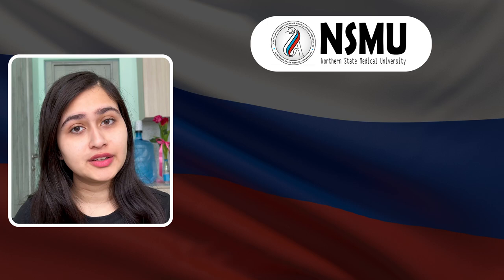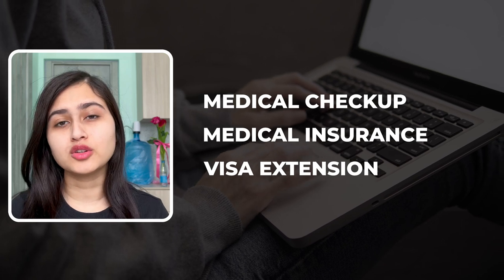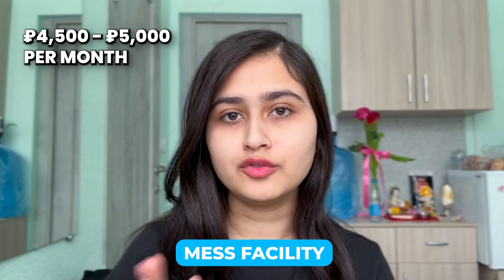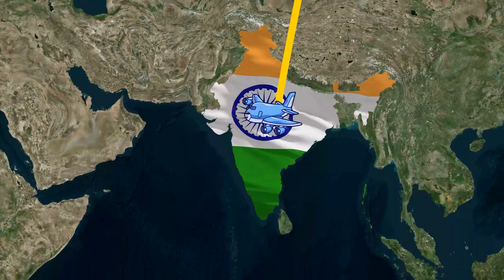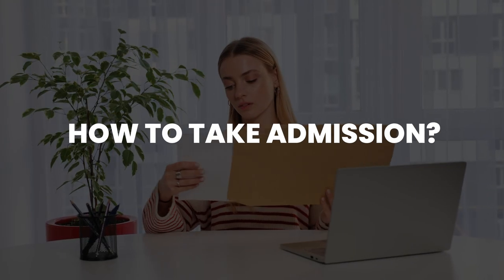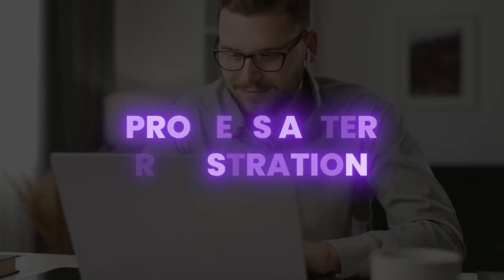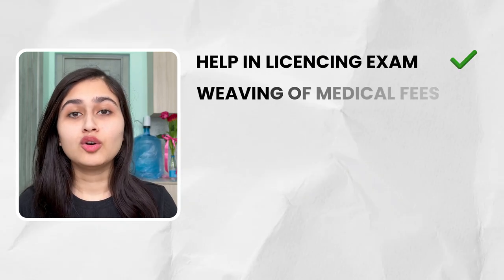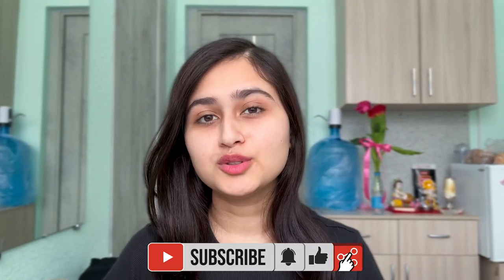Northern State Medical University Fee Structure | MBBS in Russia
Note: I am not replying anyone on insta because of huge no. students messaging me daily there.